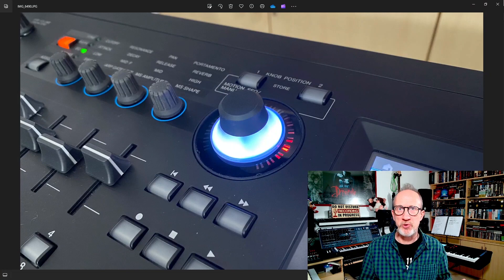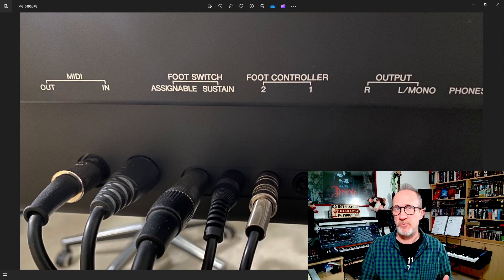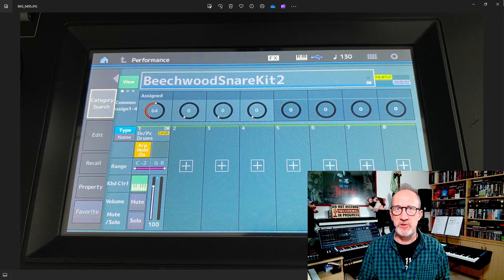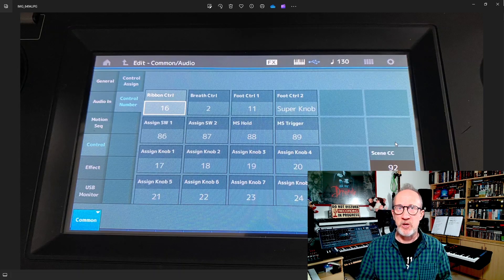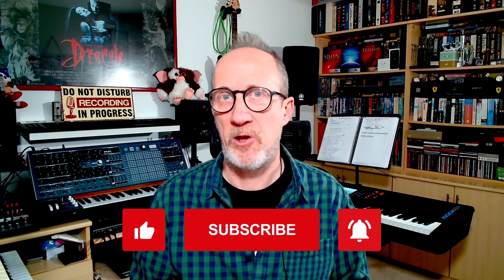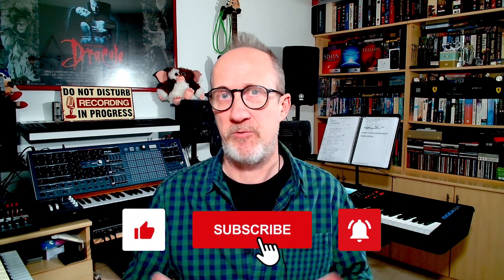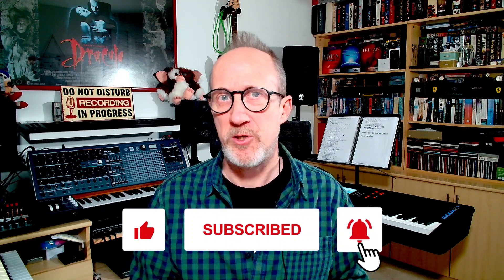The BEST way to control your Yamaha SUPER KNOB !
Hi all, short little video on operating the Super Knob on your Montage or MODX using an expression pedal

CHECK OUT my original music on Spotify, Apple, Amazon etc and also links to all my other social media @